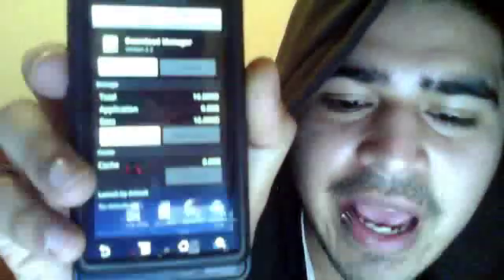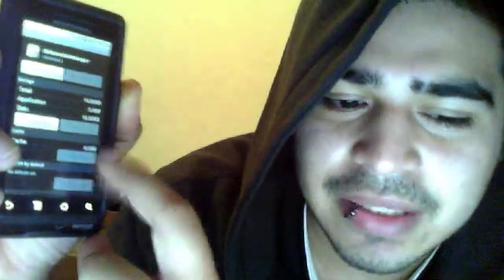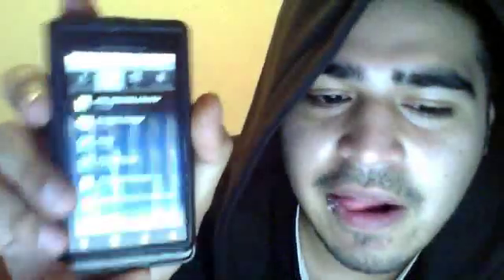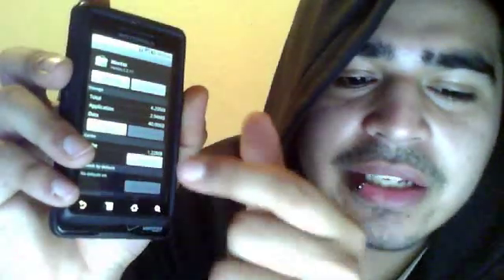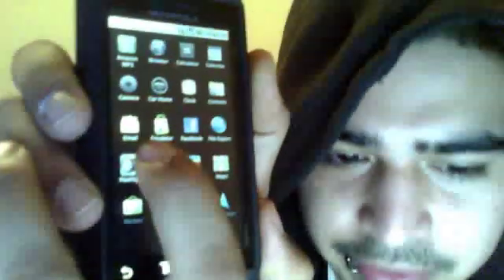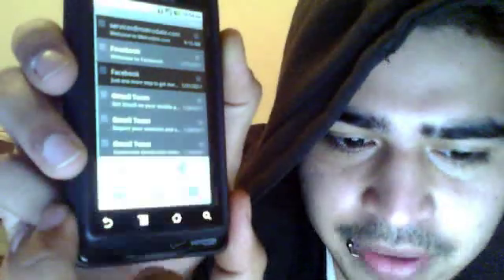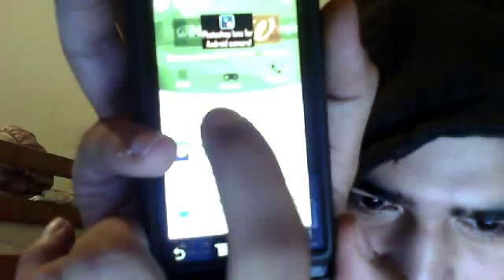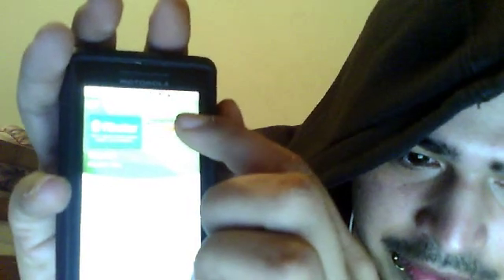android marketplace fix(download failed)(download paused)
ok what you first want to do is

1. go to settings
2. applications
3.manage applications
4. running
5. find (download manager)
6. then clear cache after go back to manage applications
7.find (market) then clear cache also

now if that doesnt work you need to go to where your app list are and find (email) and open it as if you want to use it..
now press the option bar that opens settings in email and open (accounts)
then again press the the same option and open (add account)

now here you will have to use the same gmail account that you used when you first got your phone and same password too ...now it will verify and you sshould see your mail from gmail and vwala u fix your shiznit

any more questions about any phone running android or any iphone just ask  ANYTHING  about those two